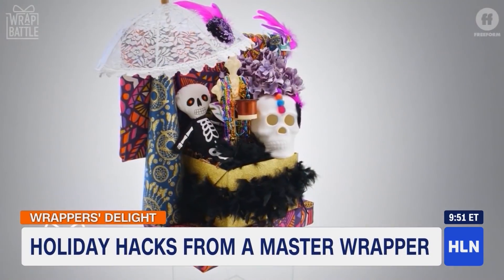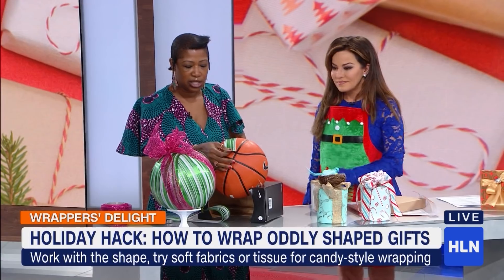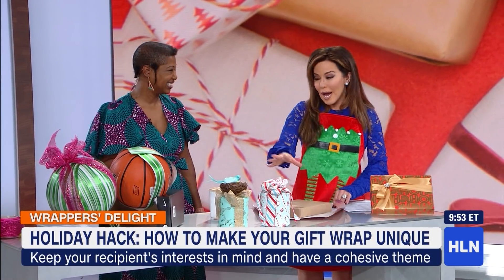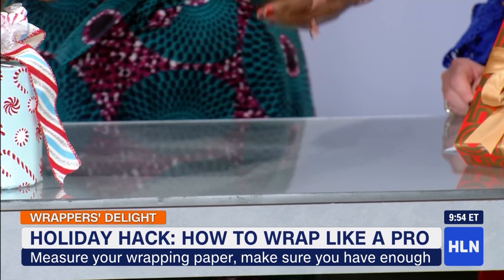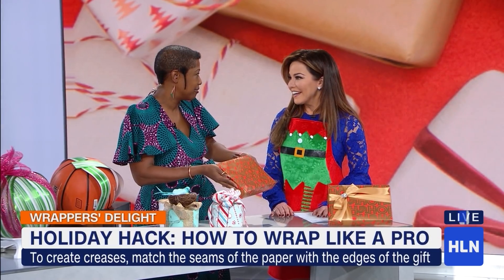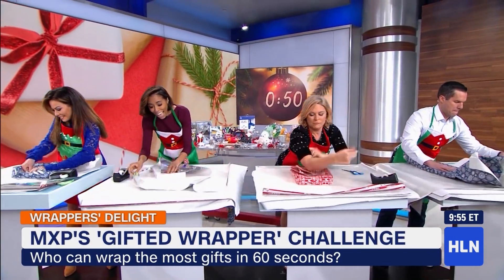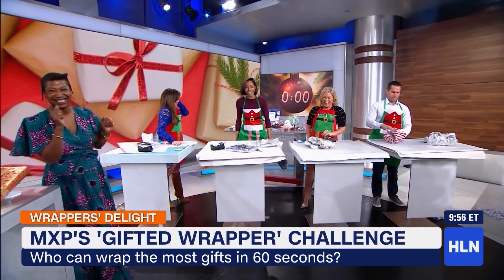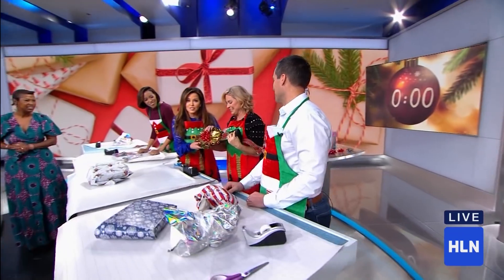How to wrap holiday gifts like a pro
Professional gift wrapper and Freeform's "Wrap Battle" contestant Mia Canada shows HLN's Robin Meade the best way to wrap gifts, including oddly shaped items such as a basketball.